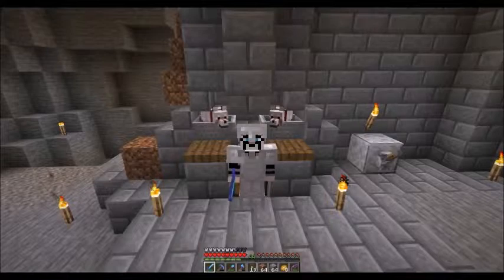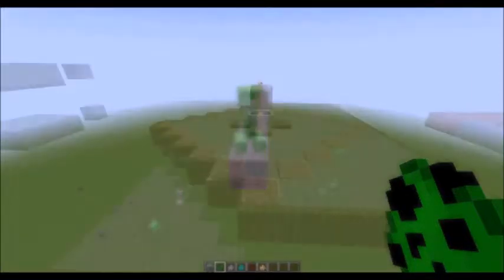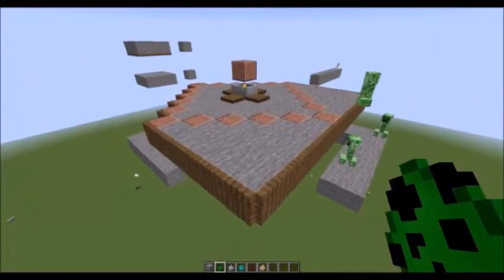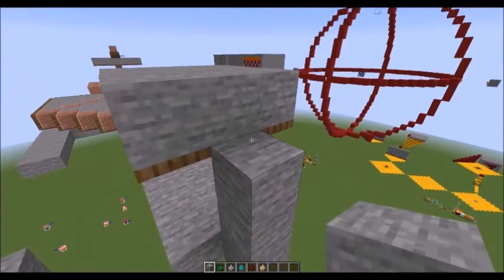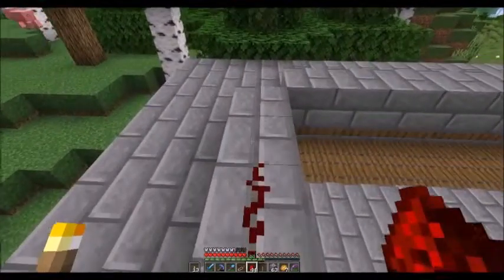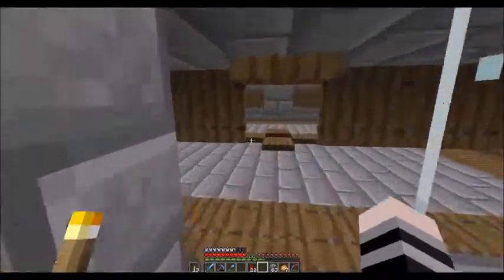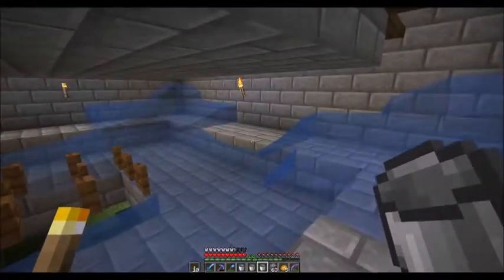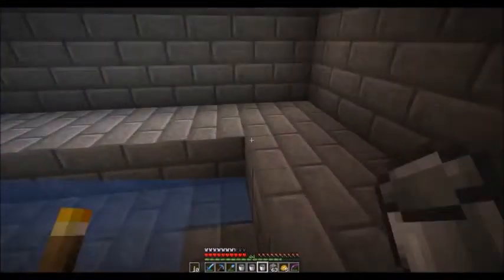Minecraft 1.14 Java Edition - Tales of the Wolfpack - Episode 003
Minecraft 1.14 Java Edition
Tales of the Wolfpack
Episode 003 - There Be Creepers

Lord von Wolf finds himself on a new world, a world filled with the Animate (the undead) forces. The Animates are strong in the world, the battle against them will be a hard fight. He will build a new base for the Wolfpack, his team for fighting the Animates.

There Be Creepers

Welcome to the Village and Pillage update for Java Edition Minecraft (1.14). Tales of the Wolfpack is a Let's Play series delving into the new mechanics from a fresh world. In this episode: Wolf continues the projects that involve the skeleton dungeon he found on the first day. He builds a simple creeper farm that will be apart of the skeleton farm. He covers the sensing range of the creepers with regards to cats, how to spawn them in and how to remove them from the spawning area.